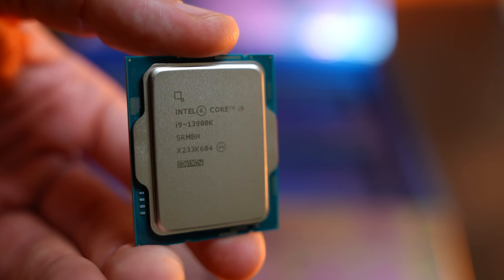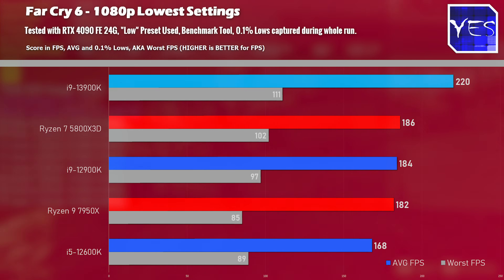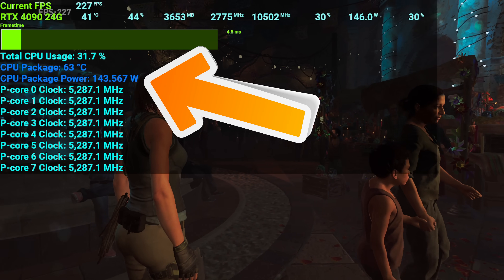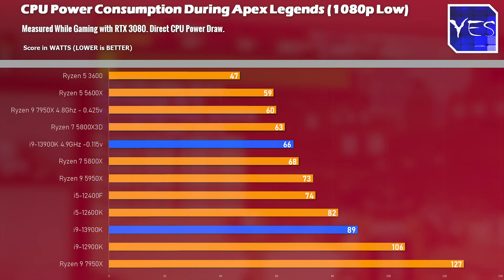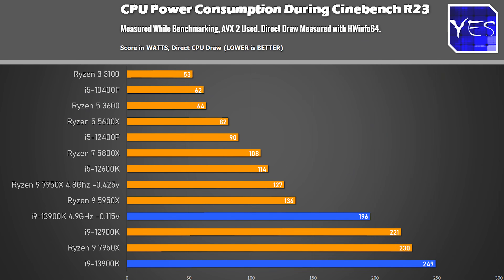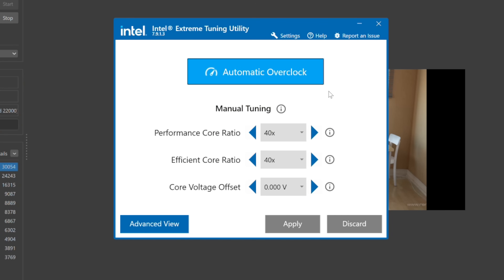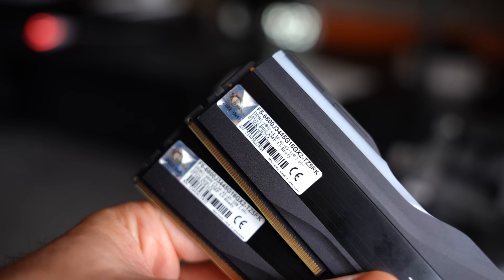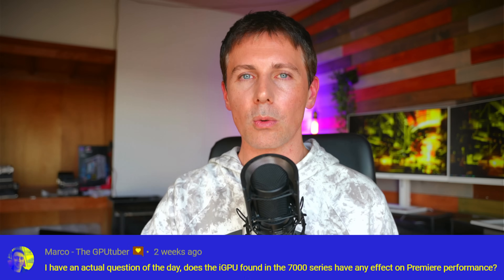i9-13900K Vs. Ryzen 9 7950X - What is the BEST Gaming and Workstation CPU?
Is Intel's i9-13900K the BEST Gaming, Workstation CPU to get vs The Ryzen 9 7950X? Let's compare vs the Ryzen 7 5800X3D, i9-12900K and i5-12600K! Though I think this brings back good competition and Intel is trading benchmarks with AMD yet again. Though although this chip is fast, it's not all flawless victories.

DDR5 6800MHz CL34 memory

Timetable
00:00 Gaming Benchmarks 1080p Low and 4K ultra with RTX 4090, Shadow of the Tomb Raider, CS Go, Far Cry 6, Cyberpunk 2077, Horizon Zero Dawn and F1 22. Firestrike Physics
04:46 Undervolting with Cinebench R23, SoTTR and Apex Legends. Clockspeeds and CPU behavior, it's changed quite a bit since 12900K.
07:52 Productivity benchmarks, Vray, Cinebench R23, Premiere Pro, 7 Zip Compression, Decompression and C1.3.  Temperatures and Power Consumption.
11:58 Instructions per cycle comparison vs i9-12900K and R9 7950X (IPC).
12:51 Conclusion for Gamers
14:10 Workstation CPU recommendation.
16:07 Question of the Day, does the Ryzen 7950X iGpu benefit premiere pro users?